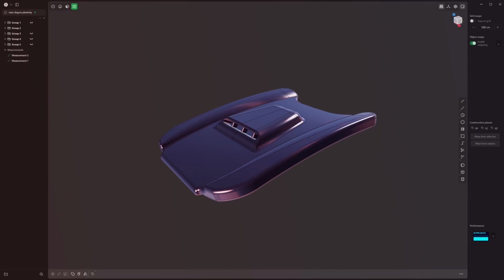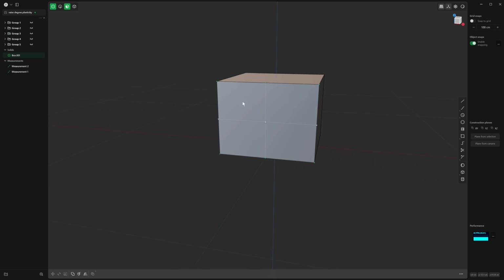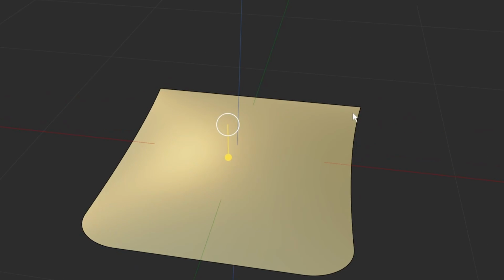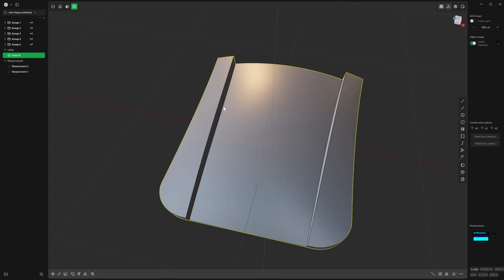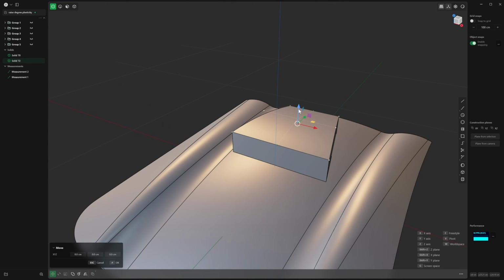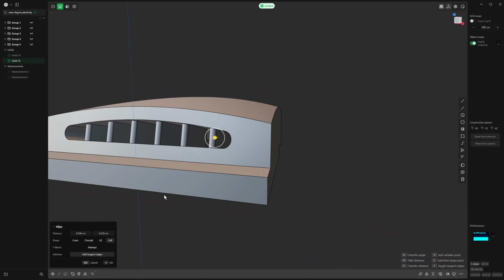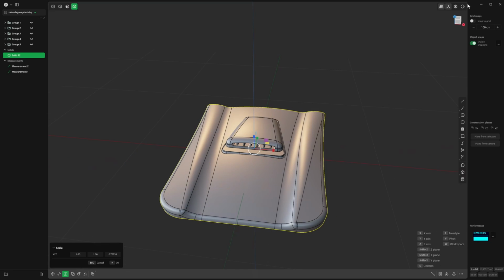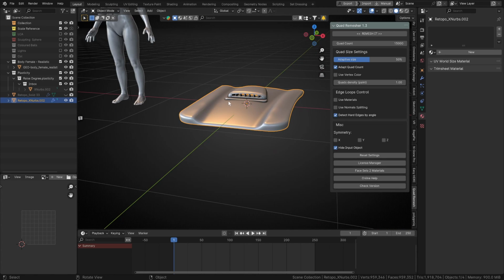This is the most POWERFUL new feature in PLASTICITY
(Note: The XNURBS Feature is only available with the Studio License)

All Products Currently Discounted and get a further 15% by using code TAKEREFUGE at checkout

Buy Matcaps Forever - Infinite Matcap Generator:
Blender Market:

Buy N-Gone One Click Asset Optimizer Plug in for Blender:
Blender Market: